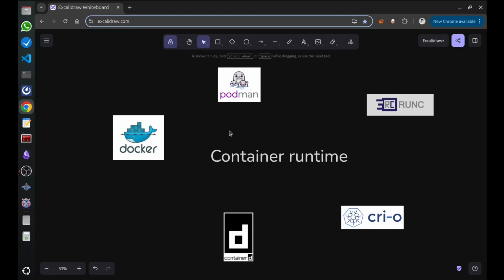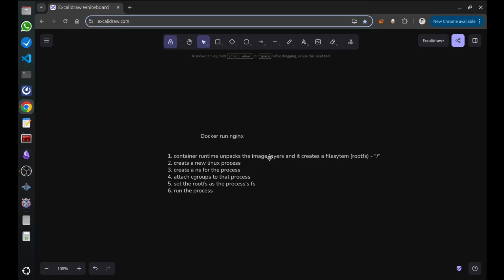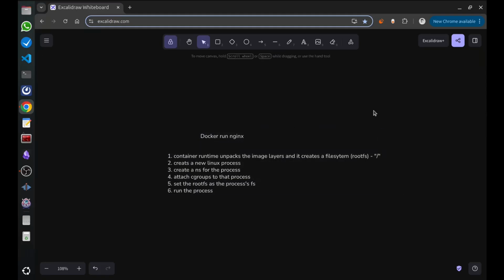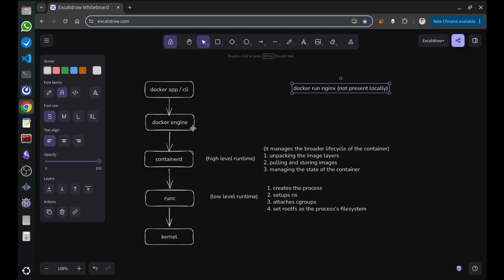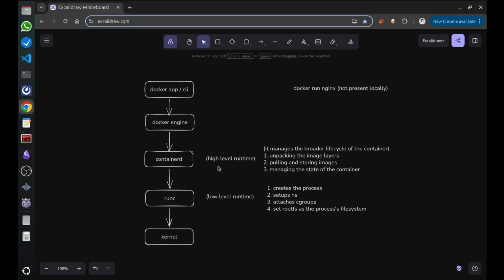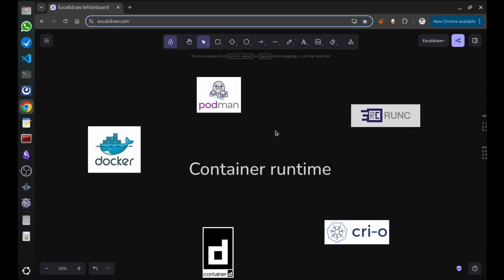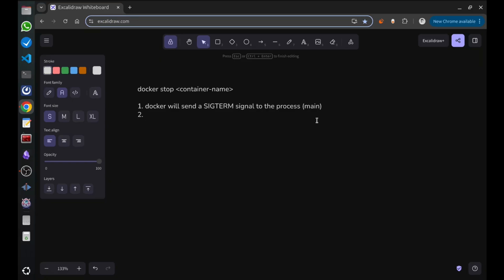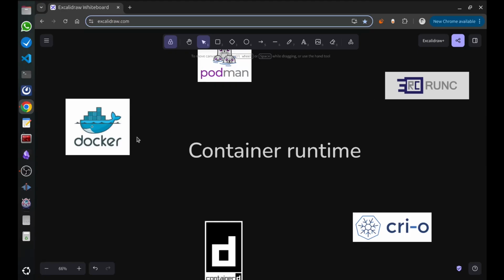What Actually Runs Your Container? Container Runtimes Explained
You type docker run and your container starts. But do you know what actually runs it?
In this video, we go deep into container runtimes — the piece of the stack that actually creates and manages your containers. We cover what a container runtime is, how it works under the hood, the difference between low level and high level runtimes, how runc talks to the Linux kernel using namespaces and cgroups, what containerd does, and why Kubernetes stopped using Docker as its runtime.
By the end of this video you will know exactly what happens between docker run and your container process starting — at a kernel level.

🕐 What you will learn:
→ What a container runtime actually is
→ Low level runtimes (runc) vs high level runtimes (containerd)
→ How runc uses namespaces and cgroups to create containers
→ What the OCI standard is and why it matters
→ Why Kubernetes dropped Docker and what it uses instead (CRI)
→ The full container runtime stack — from your command to the kernel